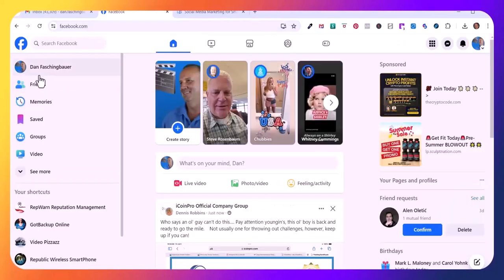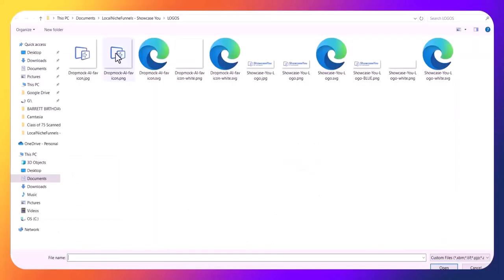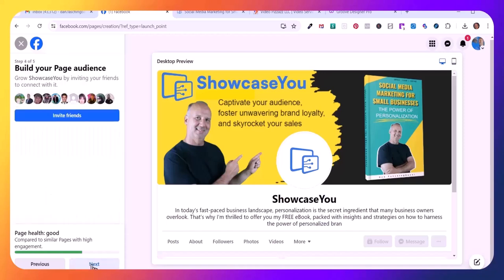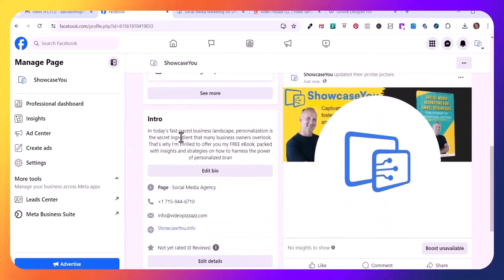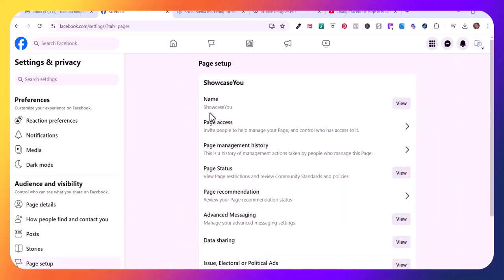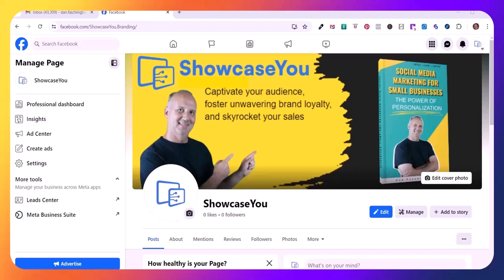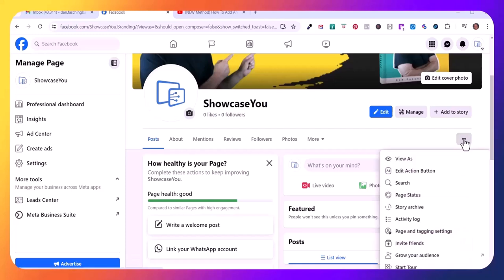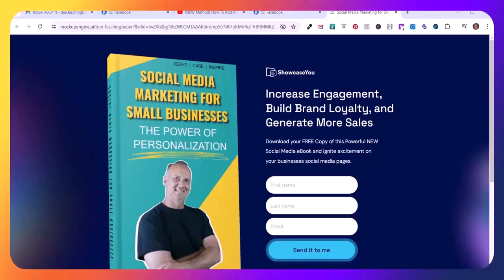2024 Facebook Business Page Setup: Boost Your Online Presence Today!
- 2024 Facebook Business Page Setup: Boost Your Online Presence Today!

Ready to take your business to the next level? Watch our comprehensive guide to setting up a Facebook Business Page in 2024. Learn the latest tips and tricks to optimize your page, attract more followers, and grow your brand's online presence. Don't miss out on these essential insights!